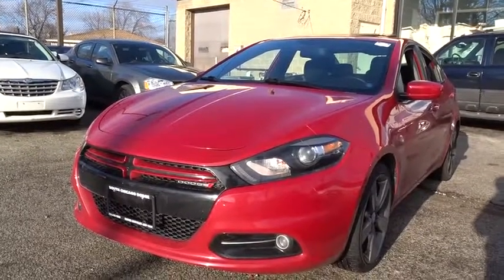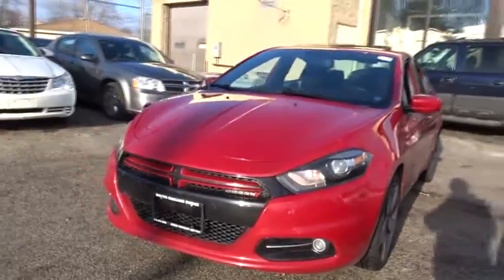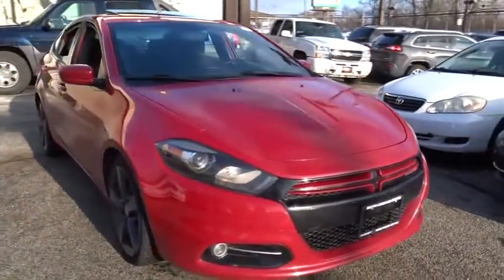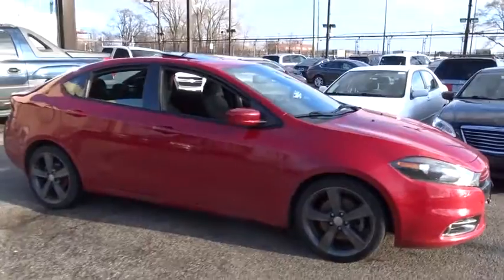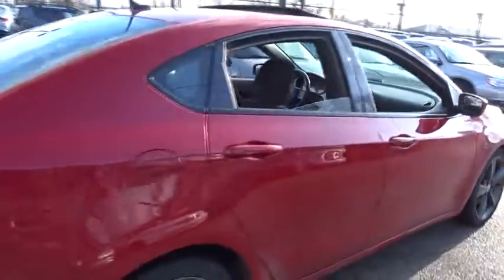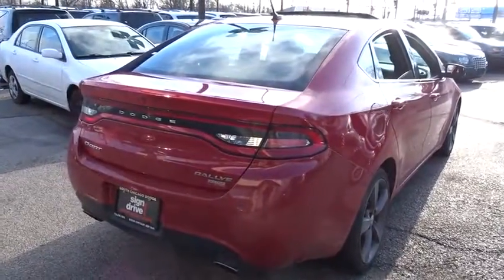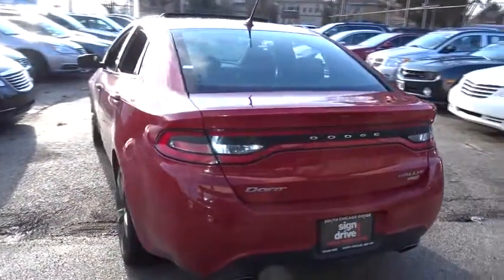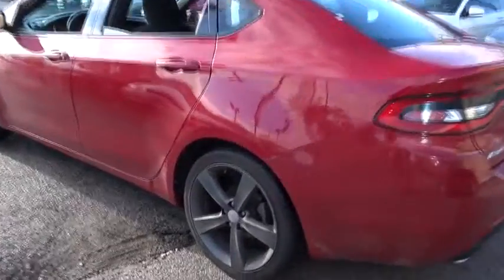2013 Dodge Dart Matteson, Lansing, Oak Lawn, Northwest Indiana, Chicago, IL 16387A